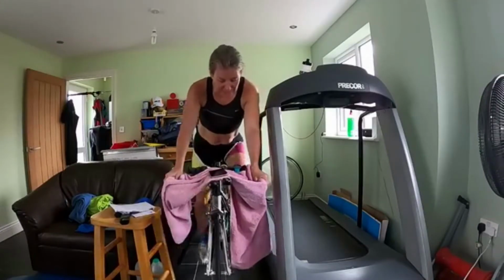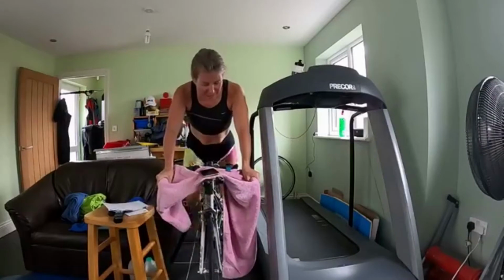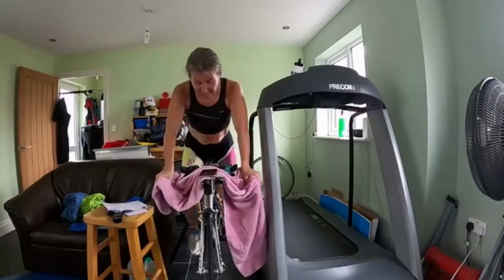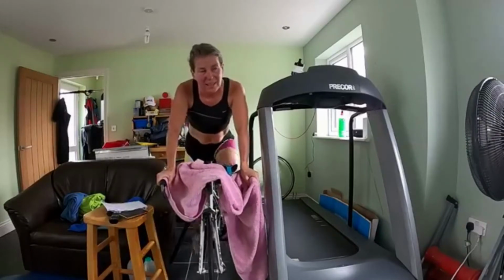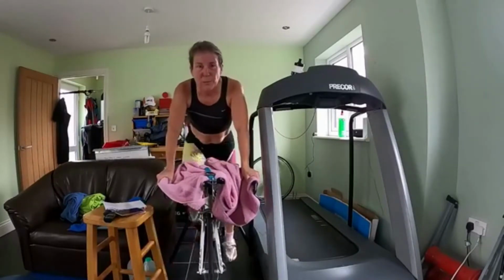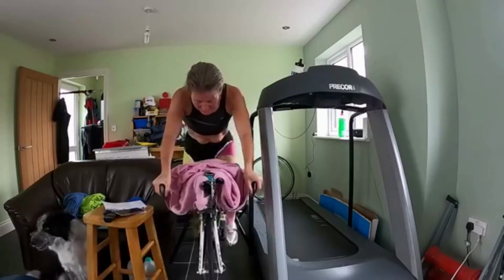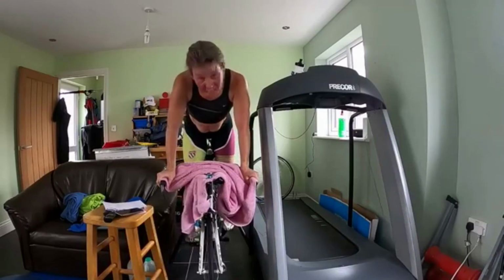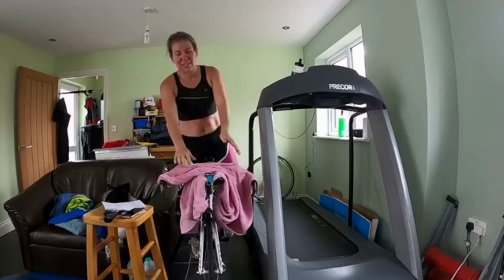1 hour 2 x 3x2mins plus views on Low hr training